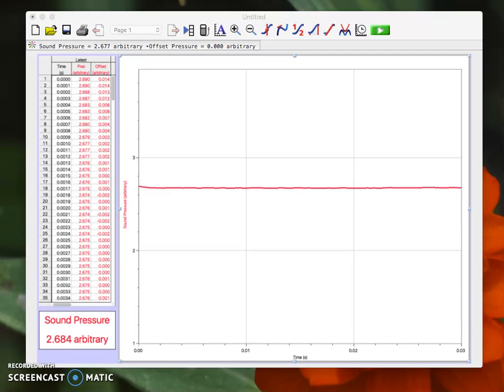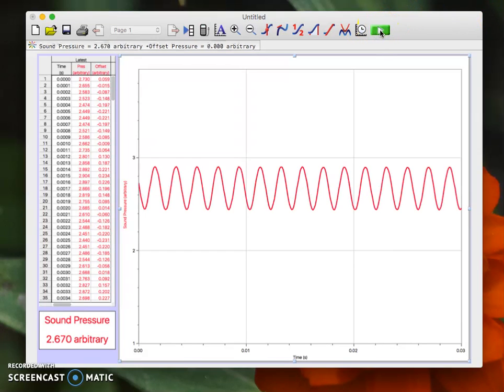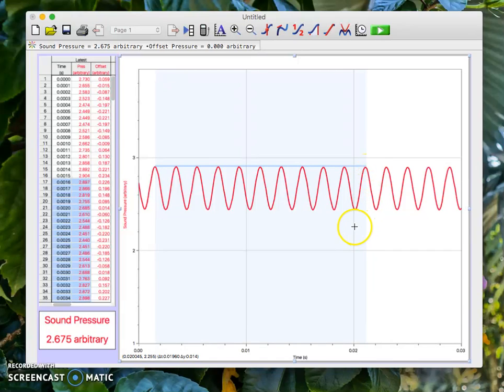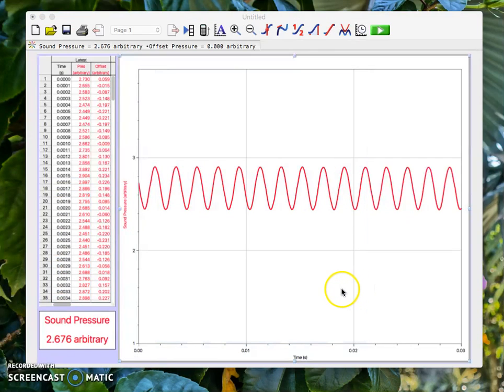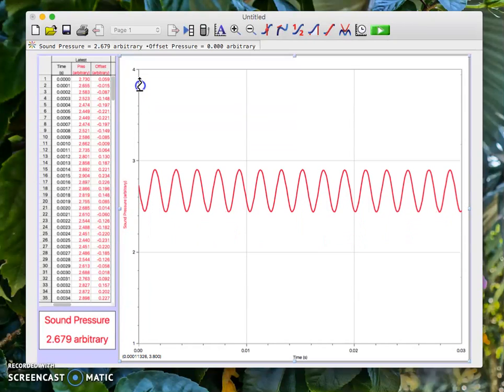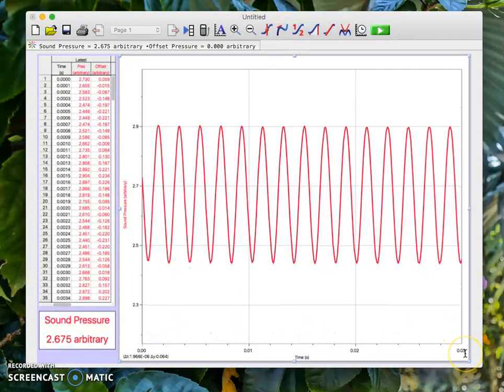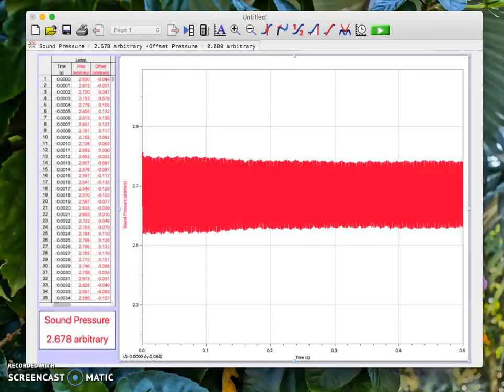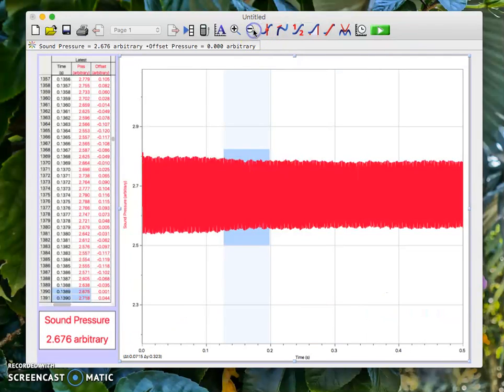LoggerPro view and select data